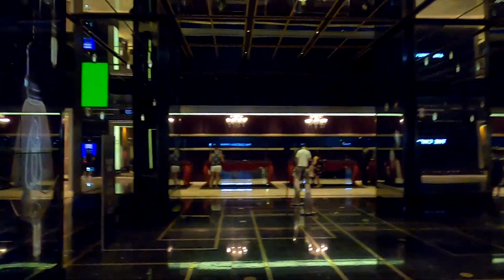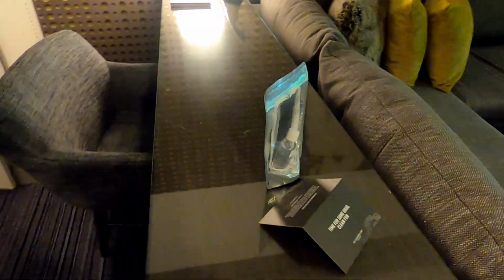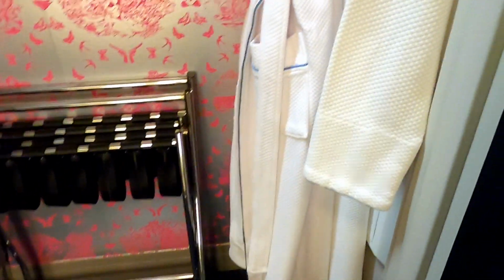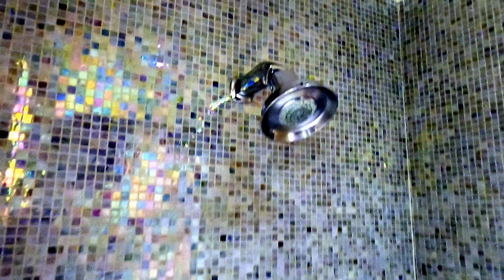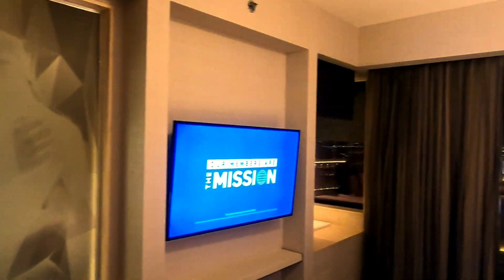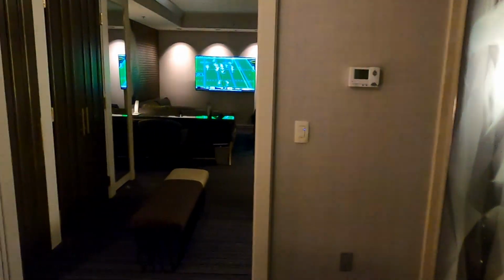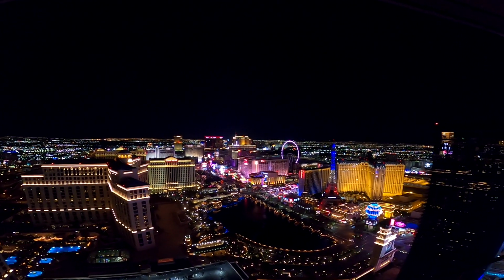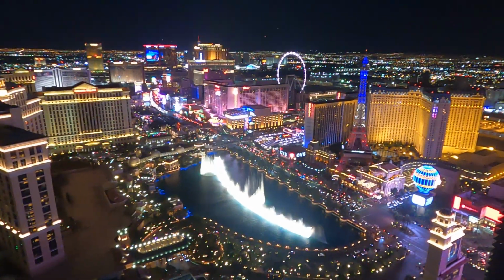Cosmopolitan Las Vegas Terrace Room Series (Part 1) - Terrace One Bedroom Fountain View Room Tour!!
This video features a tour of the Las Vegas Cosmopolitan Terrace One Bedroom Fountain View.

Starting a series of Cosmopolitan Terrace rooms.

Check out the Room and the Excellent Fountain View!!!

We hope that you enjoy this video and will find it helpful in thinking about your own travel to Las Vegas.

Let us know which hotel and room is your favorite room in Las Vegas!

*** Information was based on the date of recording. Some information may have changed since this video was uploaded ***